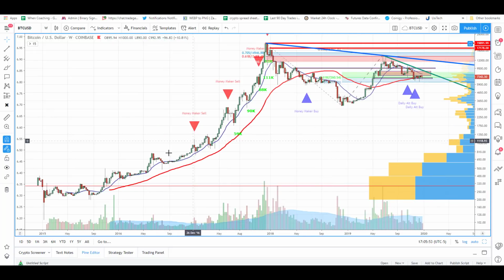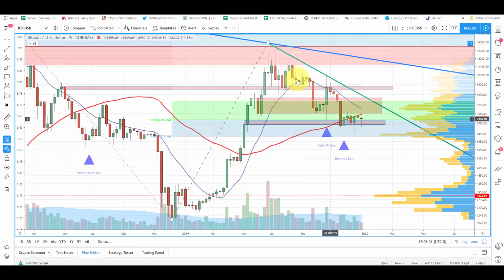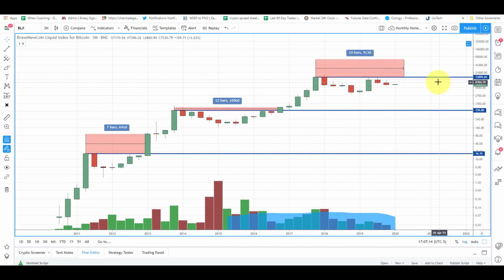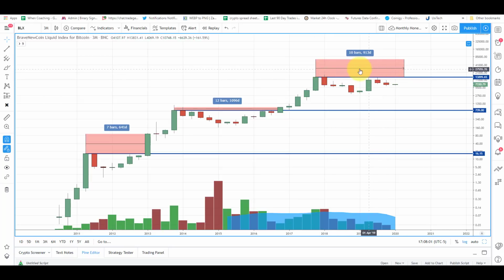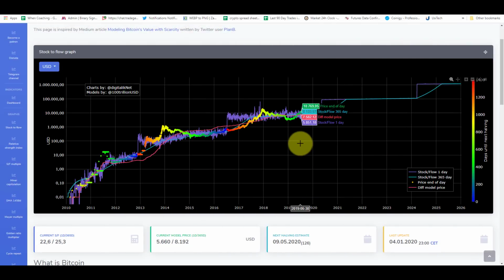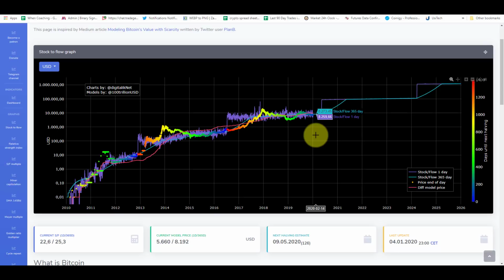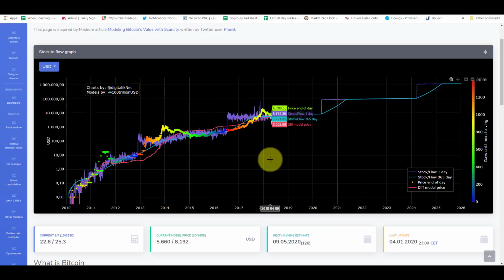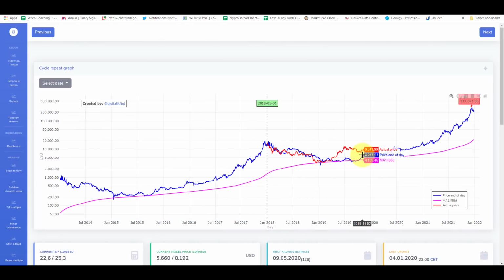The Bitcoin 2020 Outlook